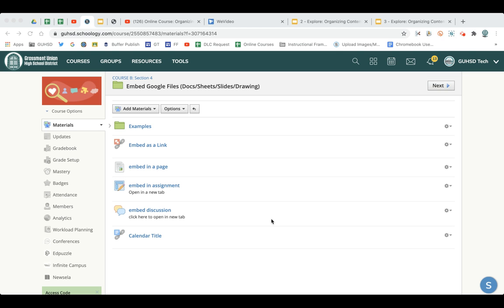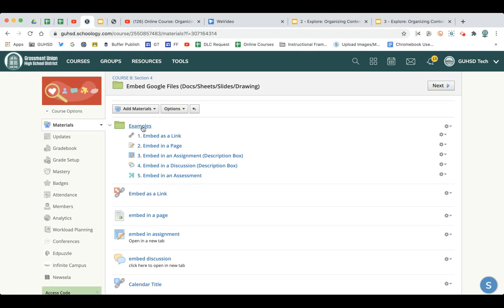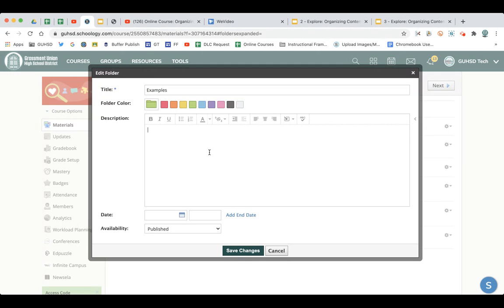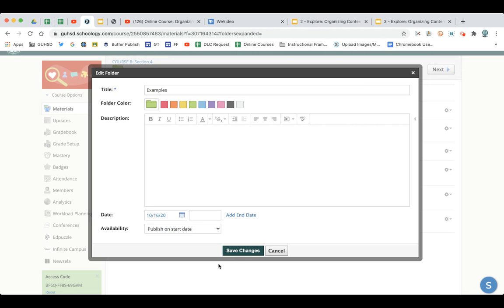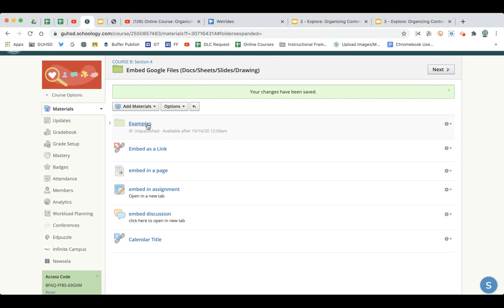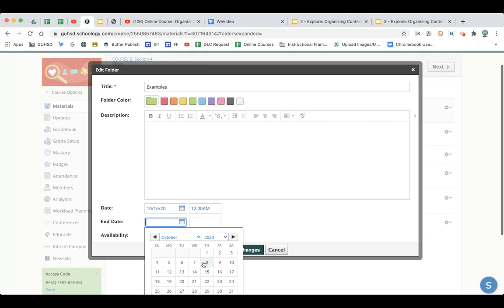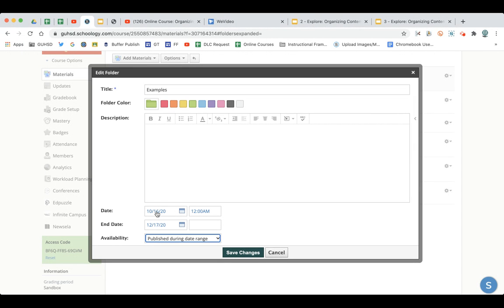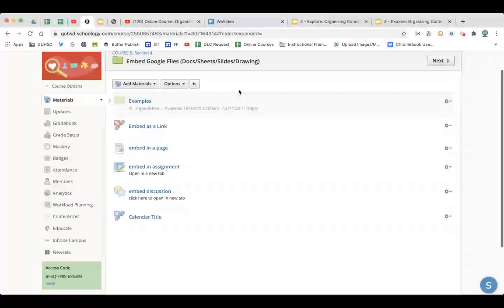3 - Explore "(Un)Publish" (Organizing Content)